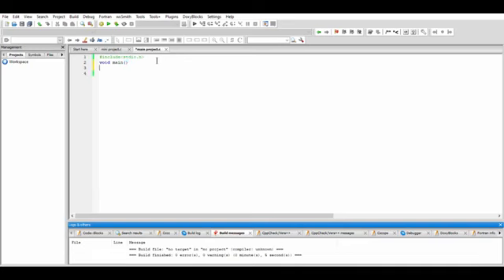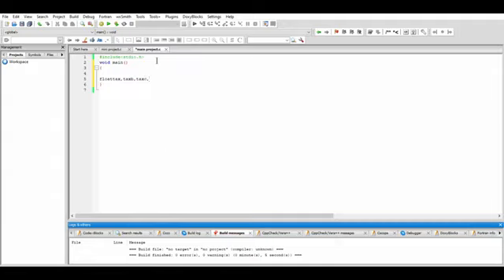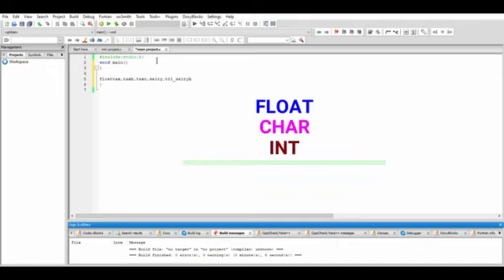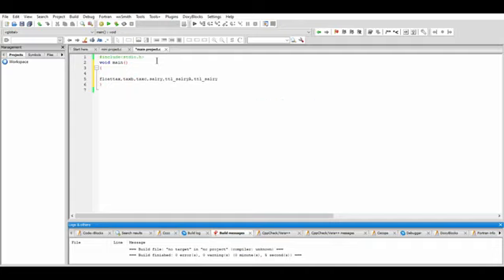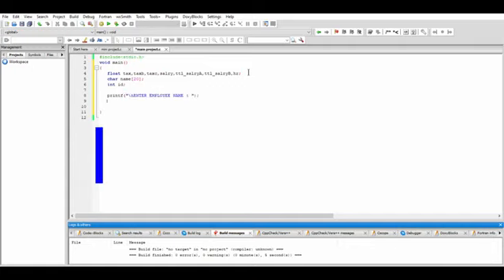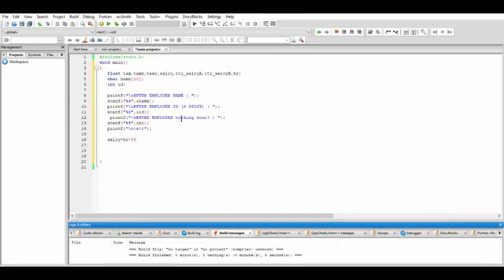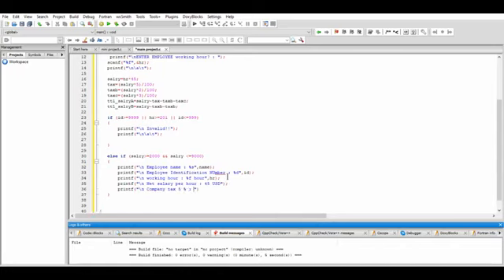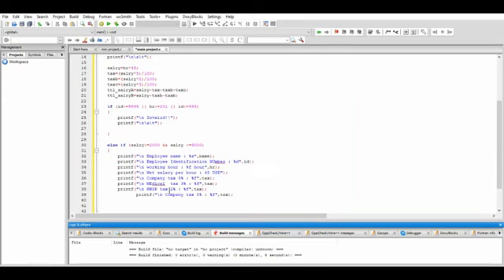C PROGRAMMING HOW TO CREATE SALARY INCOME AND TAX